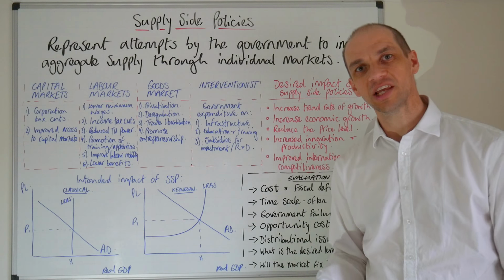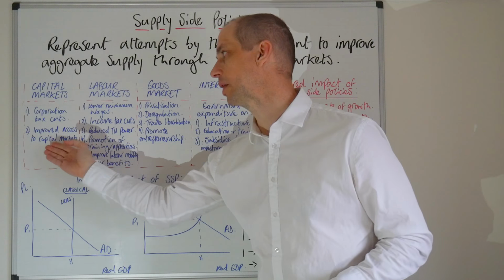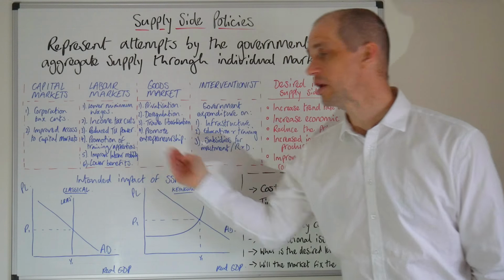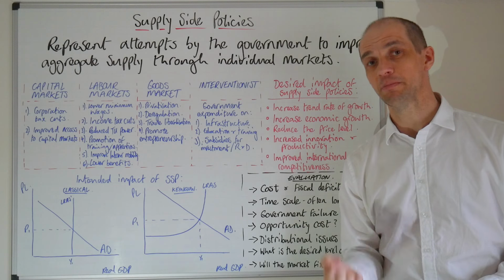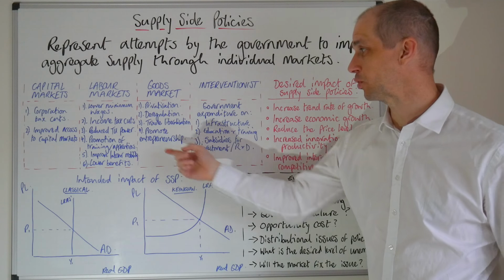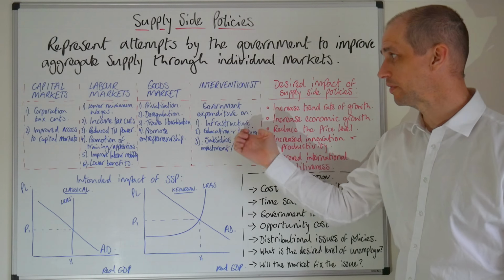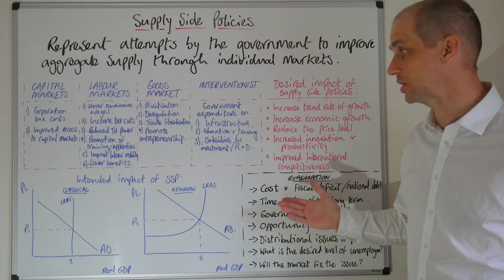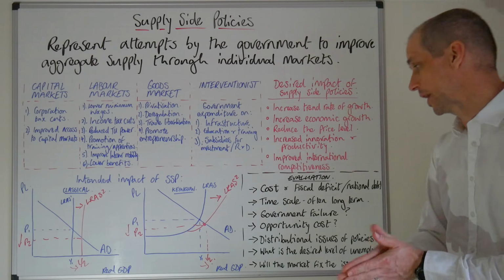Supply side policies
A video exploring supply side policies in capital & labour markets.  Together with interventionist approaches and the desired impact of supply side policies.  Finally, we consider key evaluative principles.